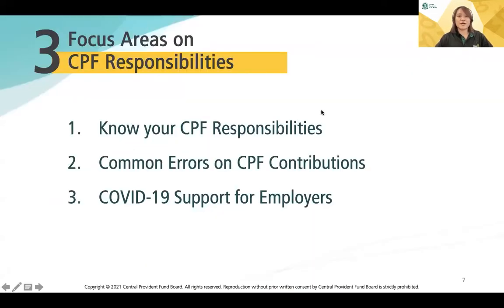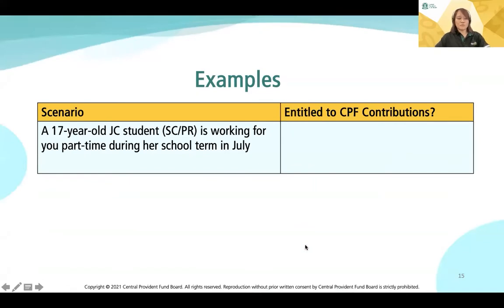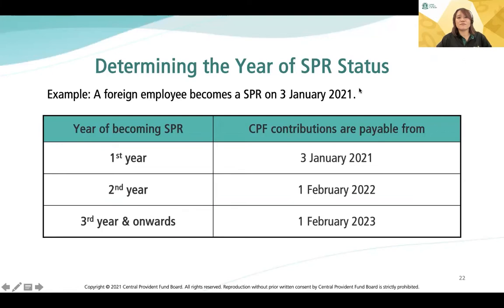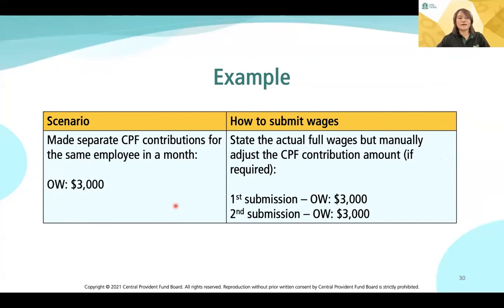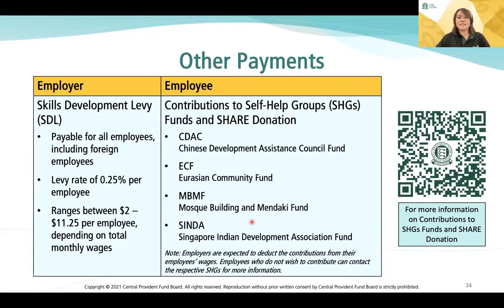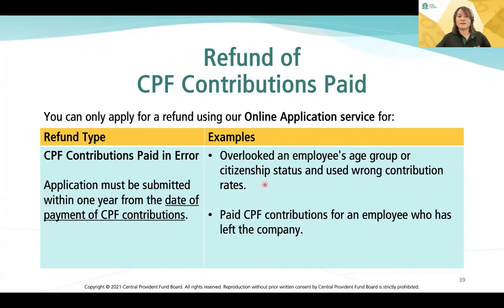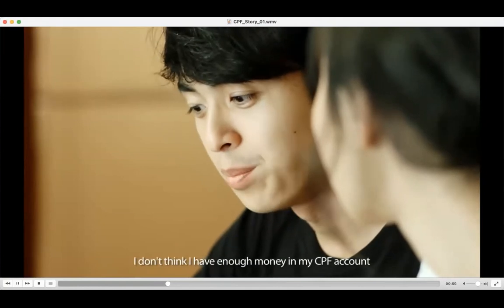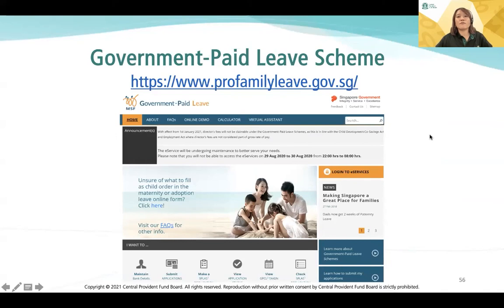Employer Classroom Webinar Recording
Here’s the recap of the Employer Classroom Webinar on 6 August 2021. You may use the following timestamp to find out the specific topic that you are interested in.

00:37 – How to Start Making CPF Contributions
03:56 – Paying to the Right Employees
12:11  – Making CPF Contributions Promptly
14:33 – Making CPF Contributions Correctly
35:12 – Common Mistakes in CPF Contributions
42:12 – Refund of CPF Contributions
45:58 – Supporting You Through COVID-19
01:00:42 – Useful Resources